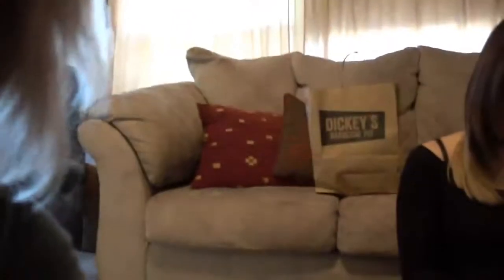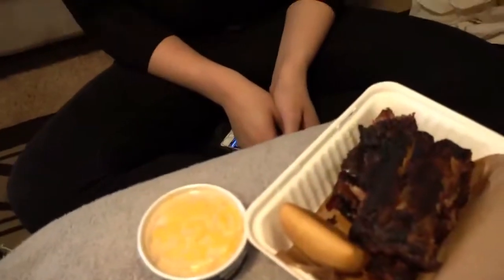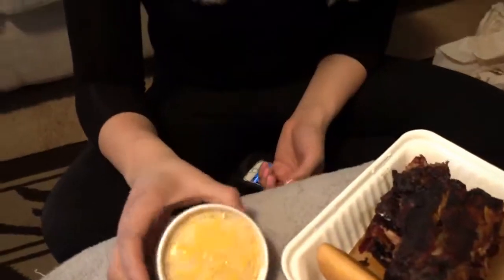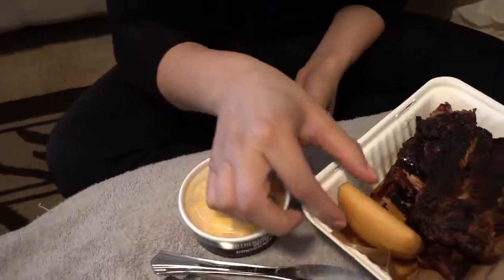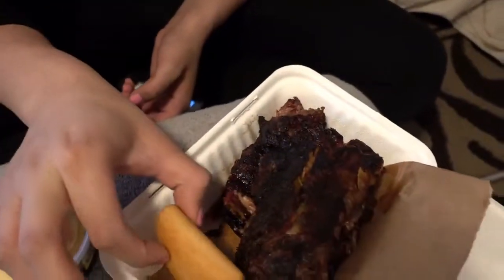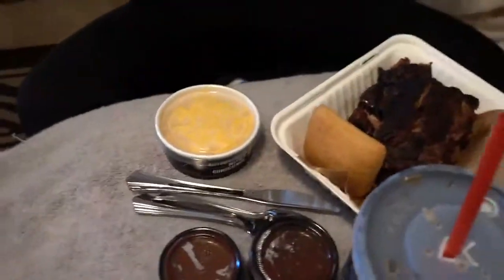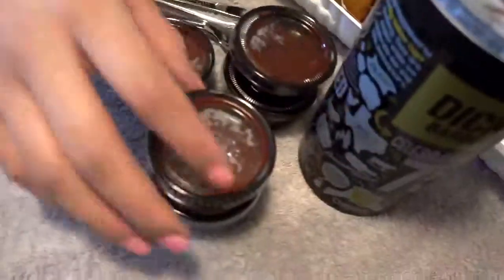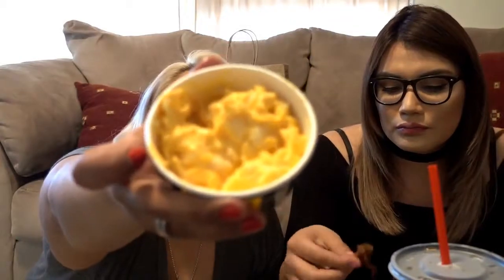Mukbang/dickeys bbq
Heyyyy everyone ..another mukbang hereee😛. lets be fwiends